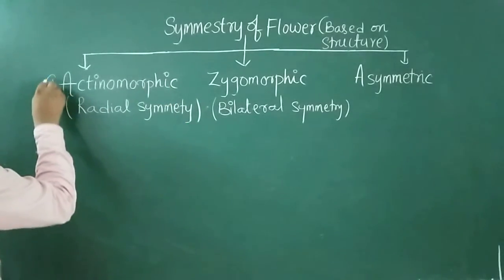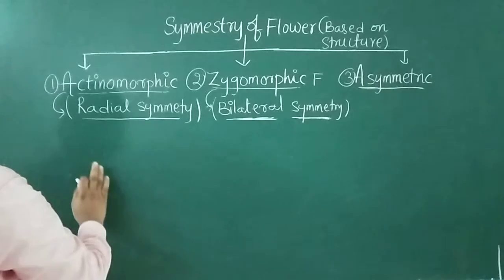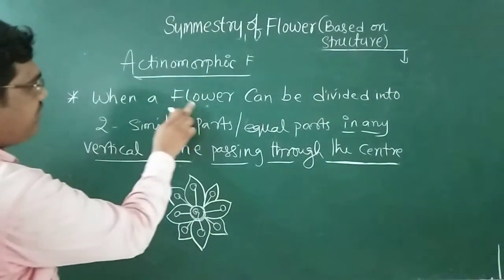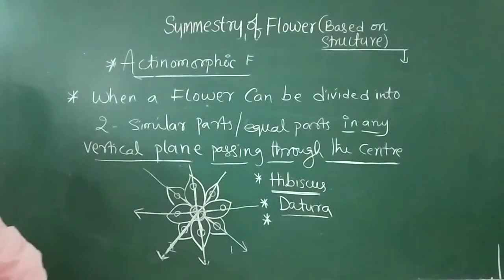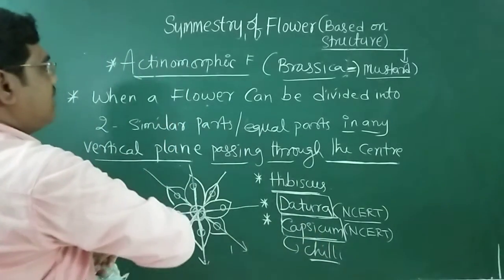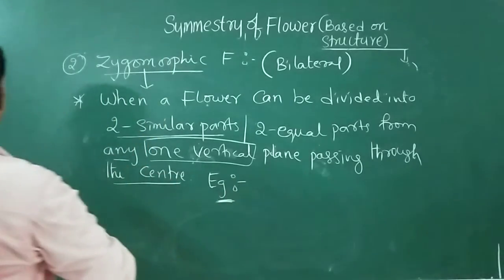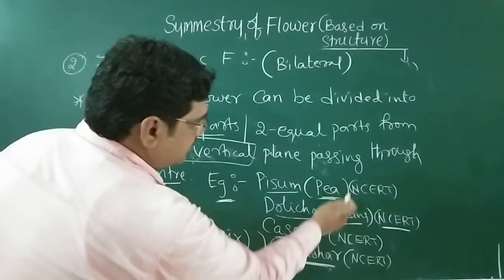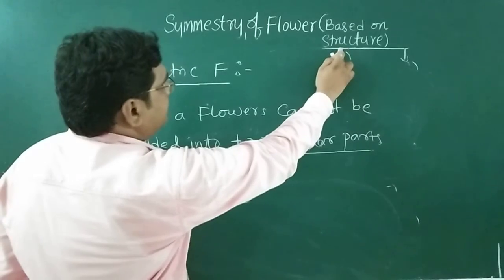NEET morphology of flowering plants-symmetry of flowers for NEET exams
what are the symmetry of a flower
which flowers has radial symmetry
what are the three types of symmetry in flowers
what is a bilateral symmetry Flowers